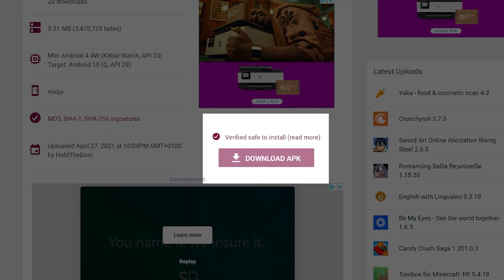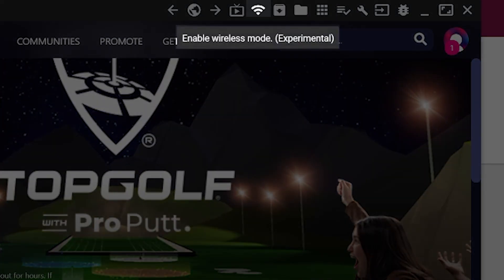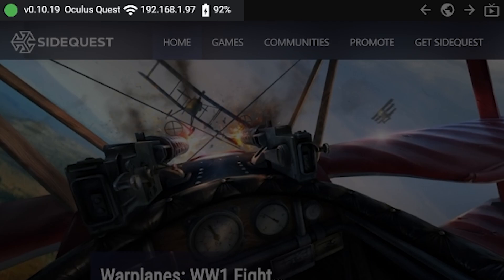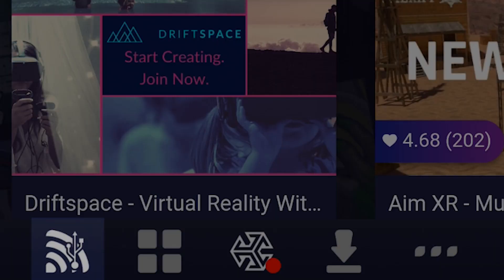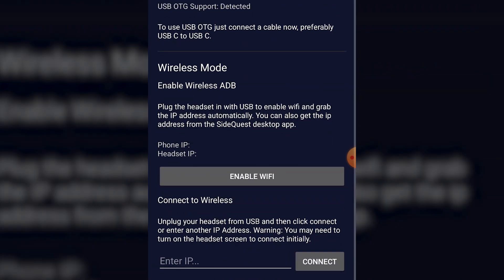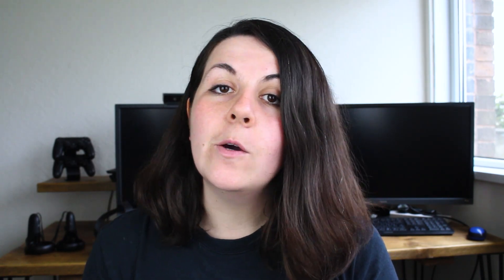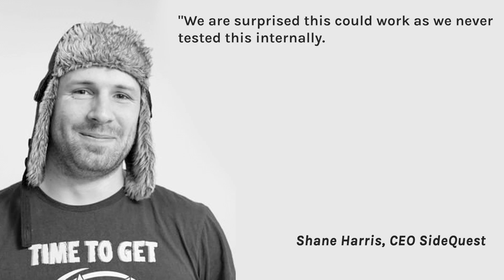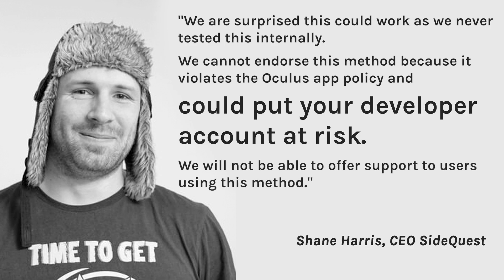You Can Now (Unofficially) Sideload SideQuest On Your Quest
You can Sideload straight from your Quest, but be careful - it isn't official and could put your developer account at risk accoring to SideQuest CEO!